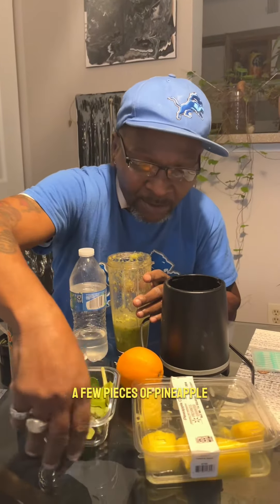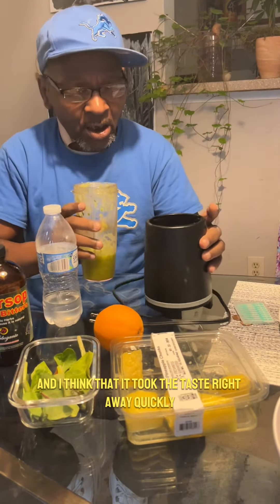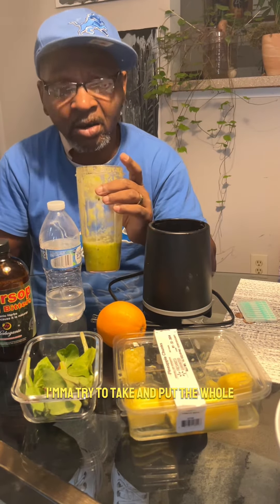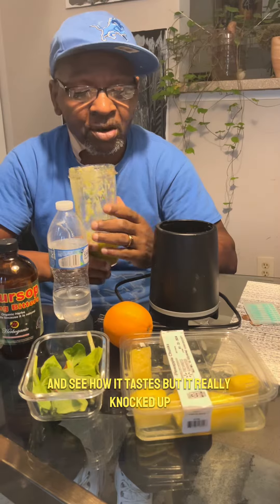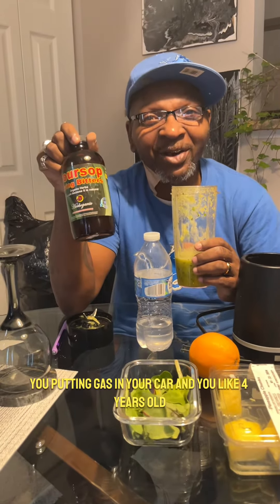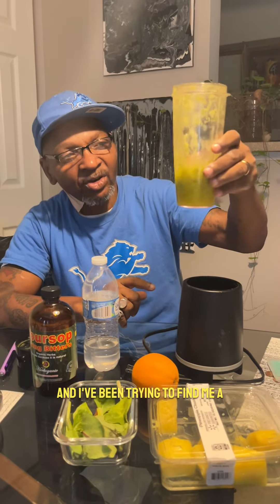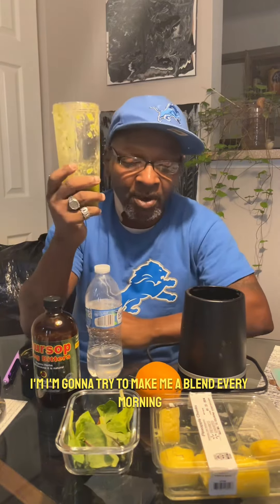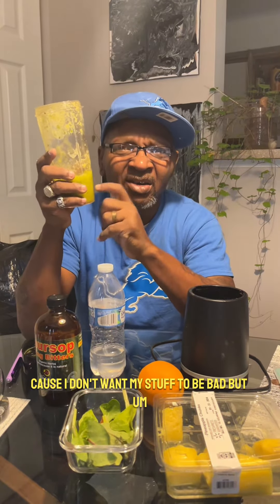Sour Sop Bitters: Honest Reaction Part 2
Brace yourselves for my candid reaction as I take a sip of Sour Sop Bitters for the first time! 🤢 In this taste test adventure, I'm diving into the unfiltered truth about the unique and divisive flavors of this beverage. Join me as I navigate through the unexpected twists and turns of my taste buds. Whether you're intrigued by unconventional tastes or just want a good laugh, this video captures the unfiltered reality of trying Sour Sop Bitters. Let's face the flavor challenge together! 🌿🥤